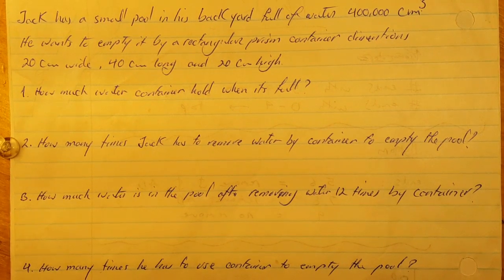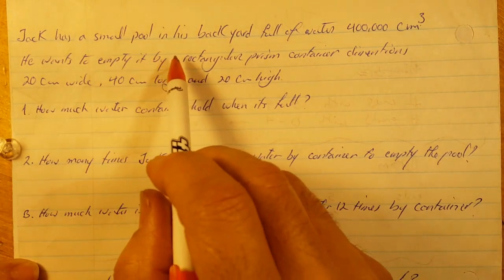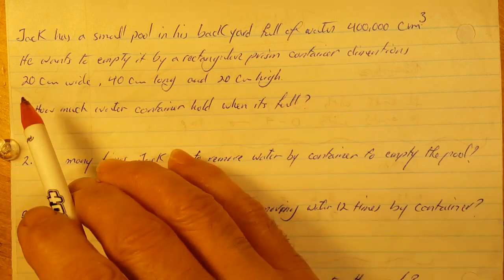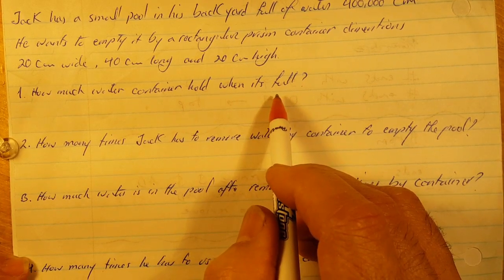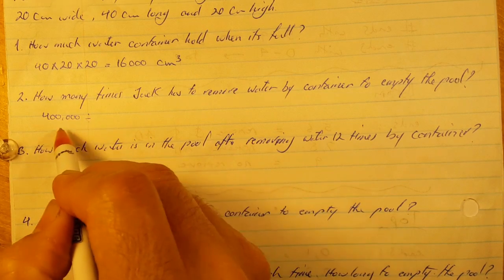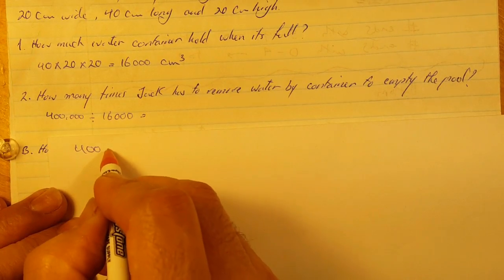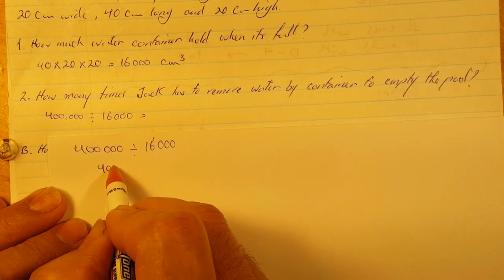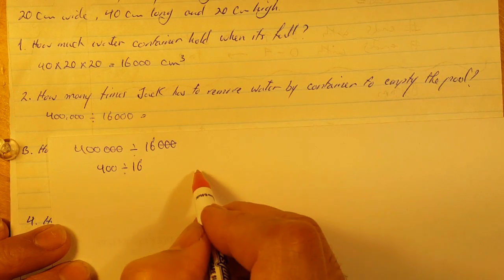Grade 5 Math | Chapter 20 : Problem Solving 2 : Volume & Mass